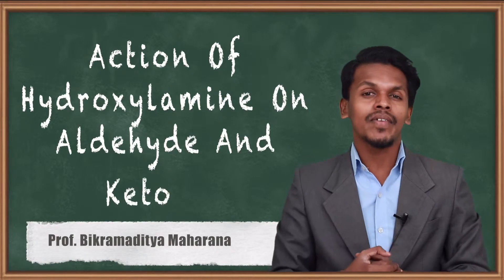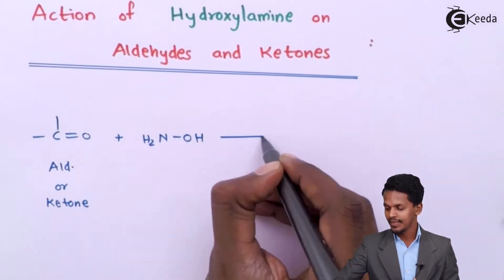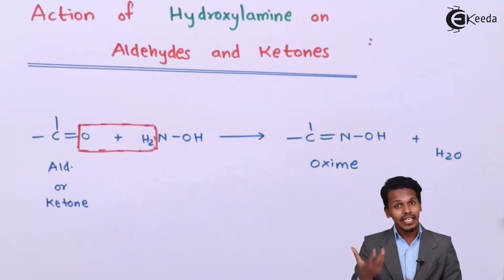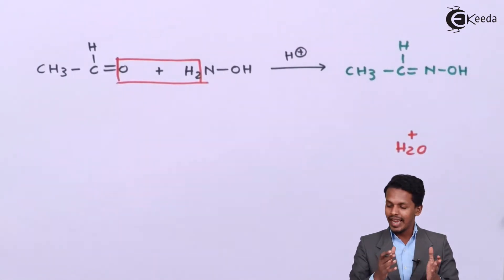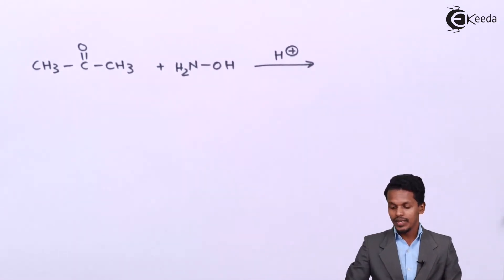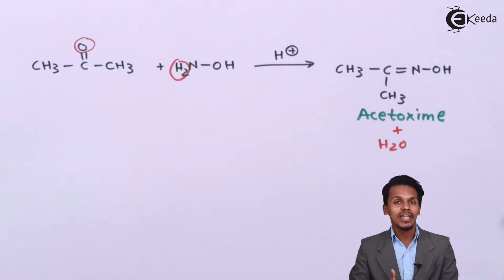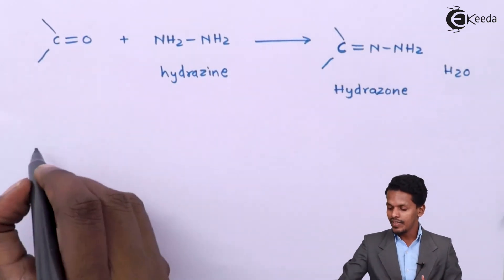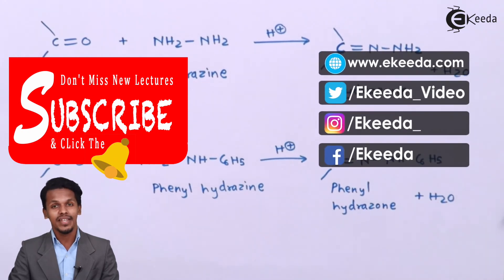Action of Hydroxylamine on Aldehyde and Ketone - Aldehydes, Ketones and Carboxylic Acids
Action of Hydroxylamine on Aldehyde and Ketone Video Lecture from Aldehydes, Ketones and Carboxylic Acids Chapter of Chemistry Class 12 for HSC, IIT JEE, CBSE & NEET.

Happy Learning : )